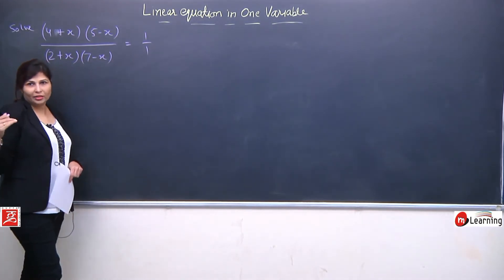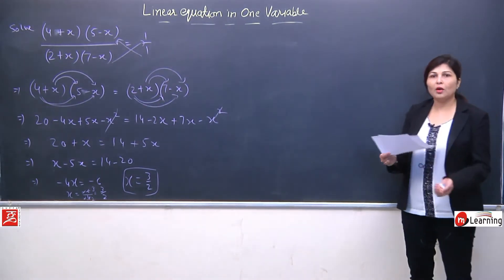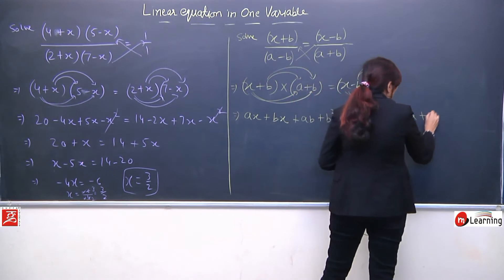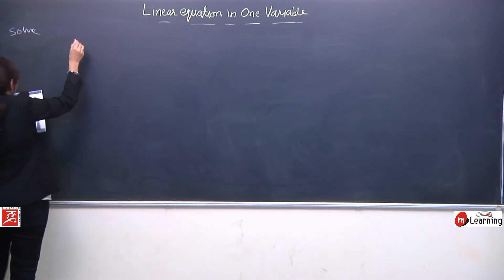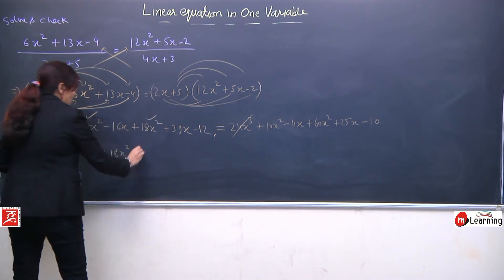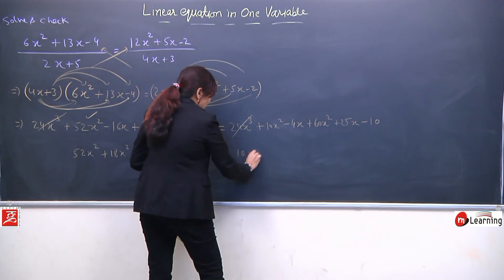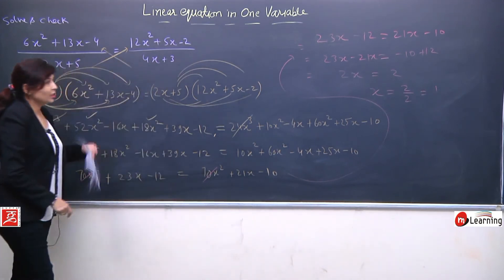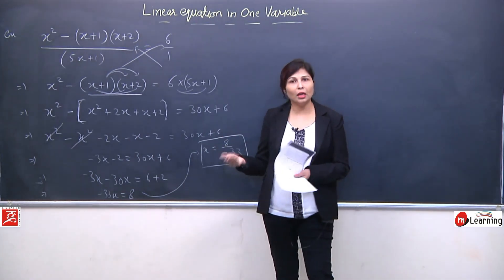Linear Equation In One Variable 8th 05